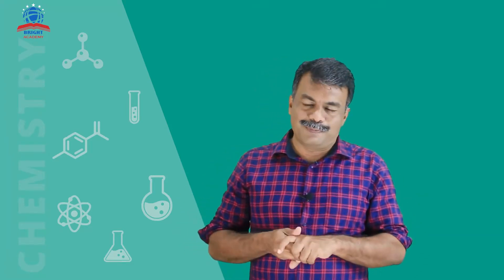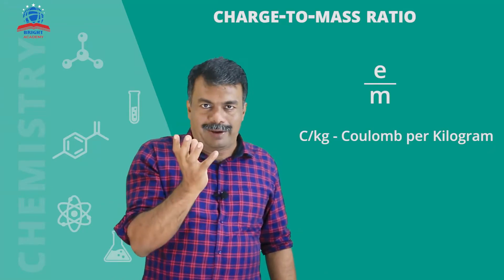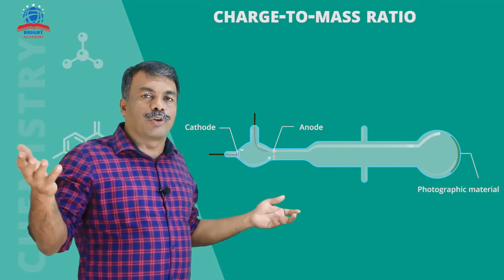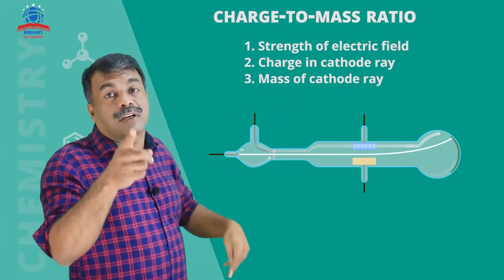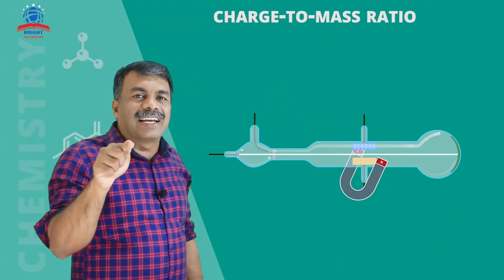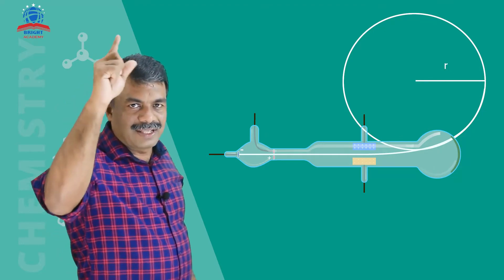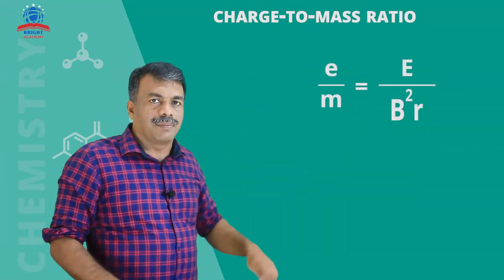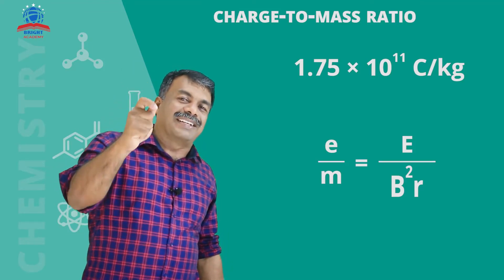Charge to Mass Ratio of Electron || Class 11 Chemistry|| Structure of Atom || Part - 3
+1 Chemistry Chapter Structure of Atom
J J Thomson's experiment to determine the charge to mass ratio of an electron.
J.J Thomson was able to measure the ratio of the electrical charge to the mass of the electron using a cathode ray discharge tube.
He applied electrical and magnetic field perpendicular to each other as well as to the path of the electrons.
when  the magnetic field alone is turned on electron deflects.
when electrical field alone is turned on ,the electron deflects.
When both the magnetic and electric fields are off (or) when they are balanced, so as to cancel each other's effects, they pass straight.
After doing these experiments, he was able to determine the value of charge to mass ratio as.
e / me = 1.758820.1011 c kg-1